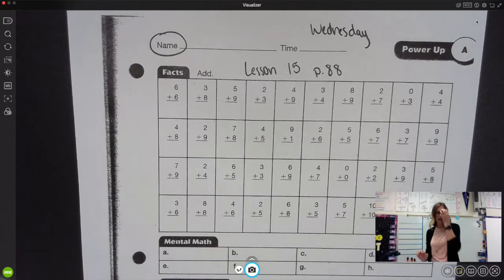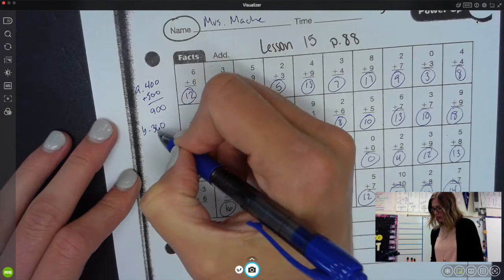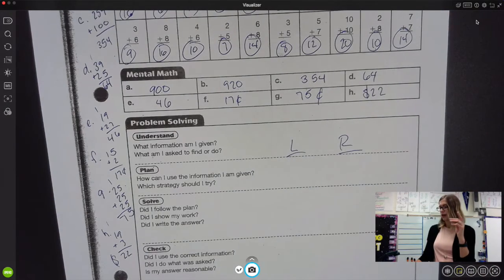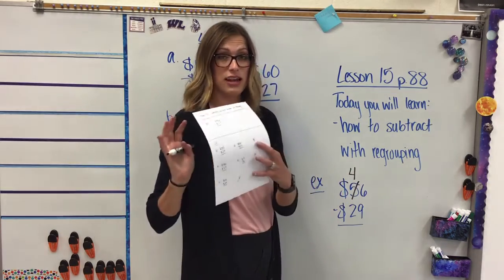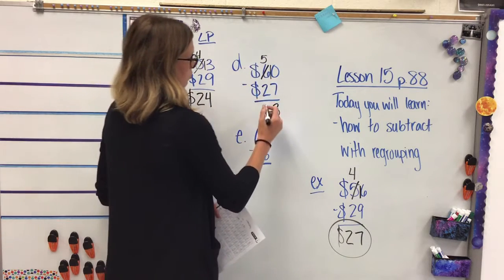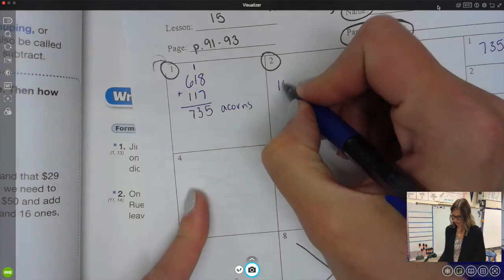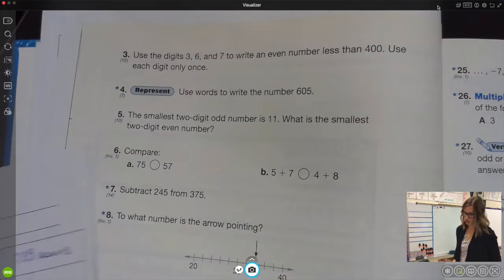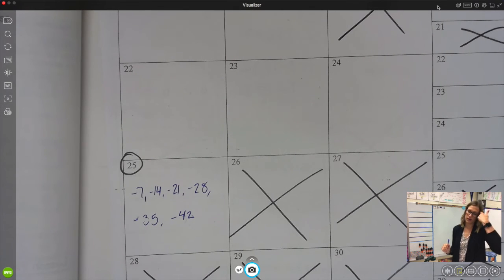Math Lesson 15